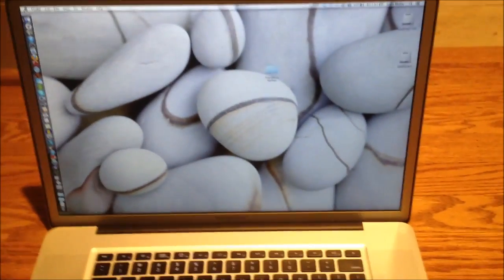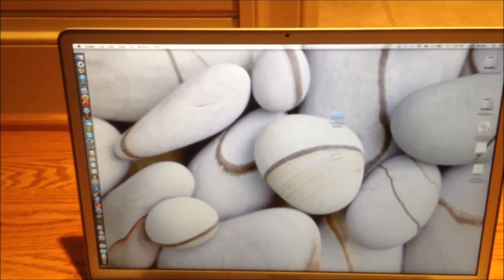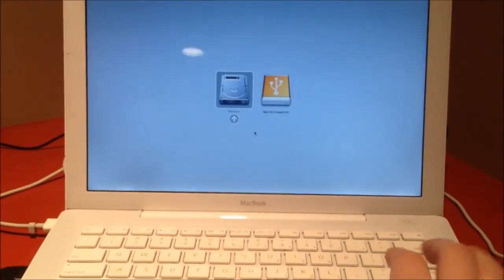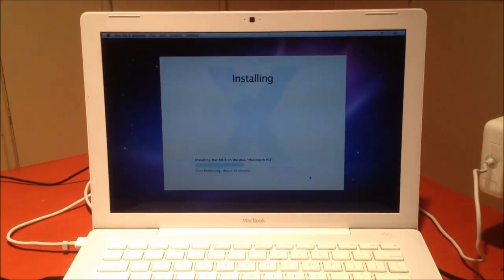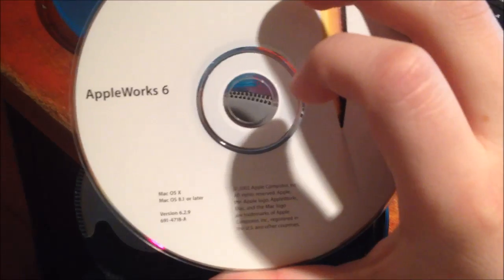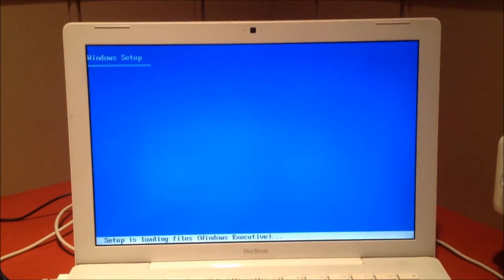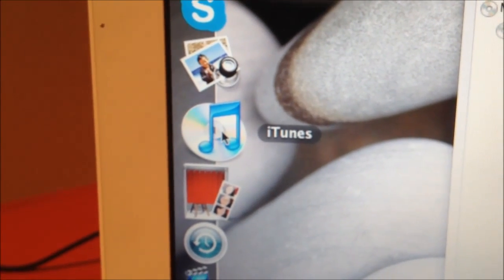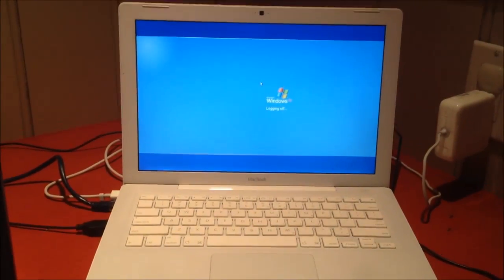Doomsday Macbook Hard Drive Upgrade And Setup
it's the end of the world as we know it, and i feel fine...so i upgraded and installed stuff on a Macbook!